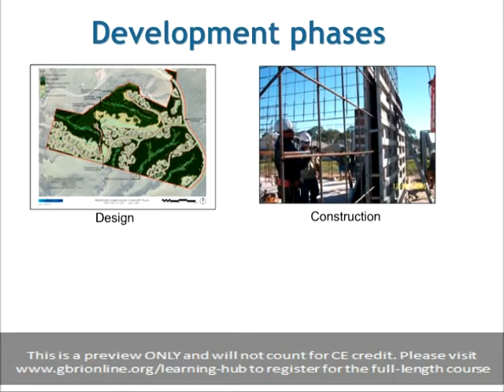Conserving Biodiversity in Subdivision Development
Presented by Mark Hostetler, PhD, Professor, Department of Wildlife Ecology & Conservation, University of Florida, this continuing education course is a four-module webinar series developed by the Program for Resource Efficient Communities at the University of Florida. The course is devoted to defining, recognizing, restoring, and managing residential communities for biodiversity within the urban and rural matrix. The course is relevant to county and city planners, landscape architects, architects, civil engineers, environmental consultants, developers, private landowners, and interested citizens.